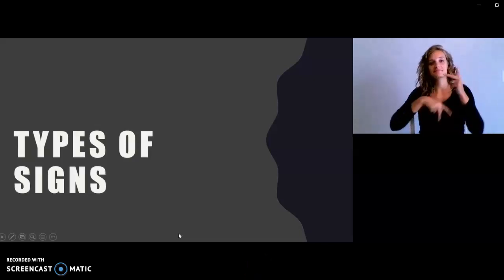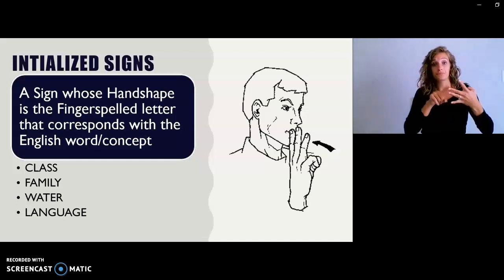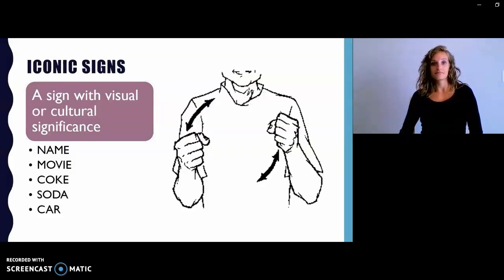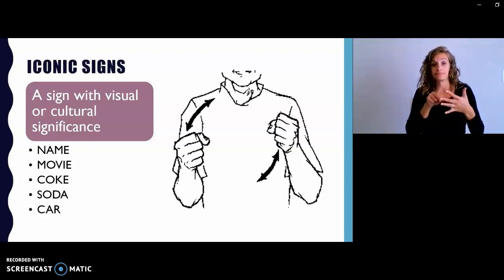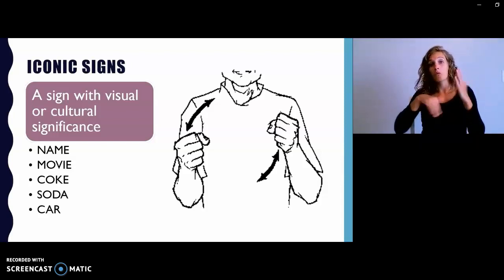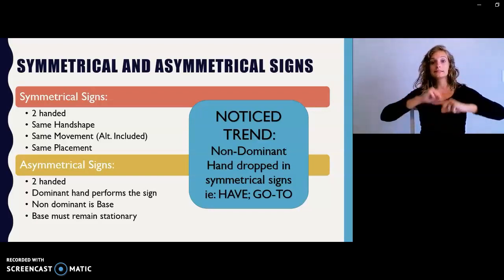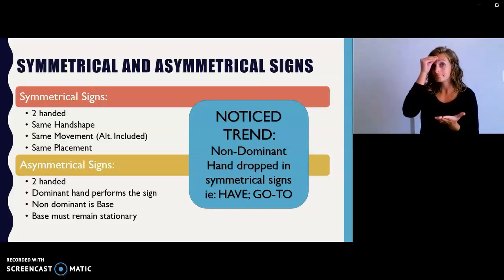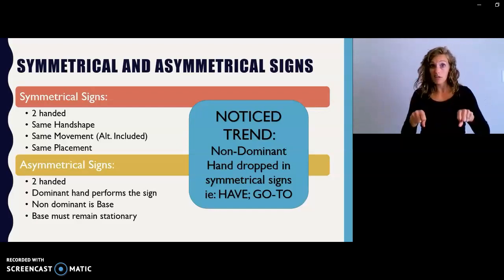Final U1 Types of Signs